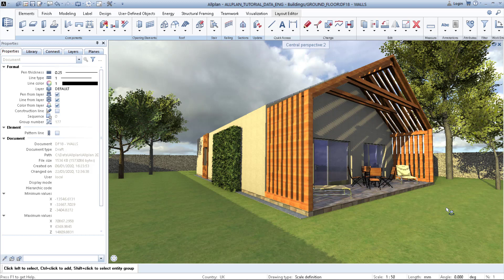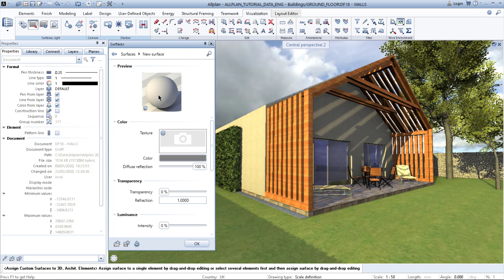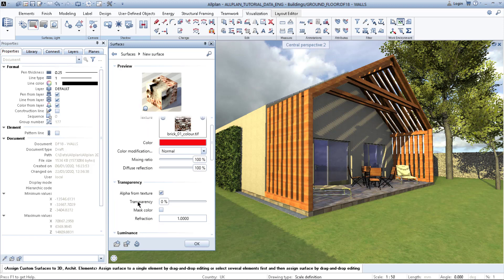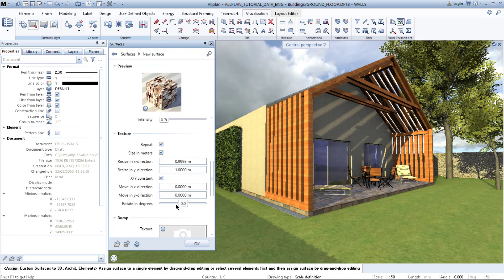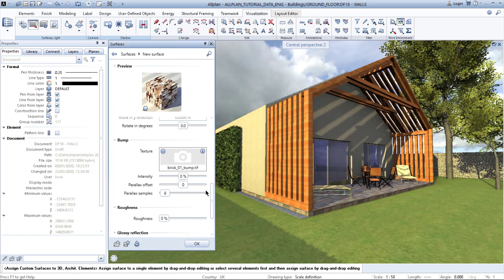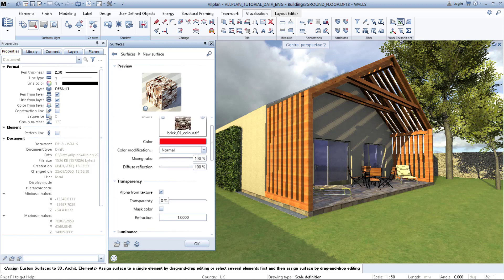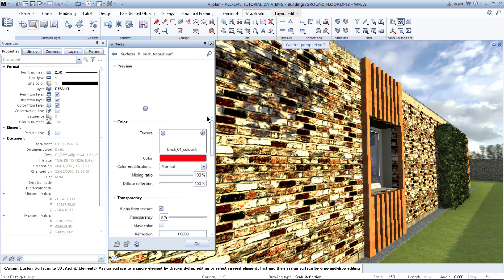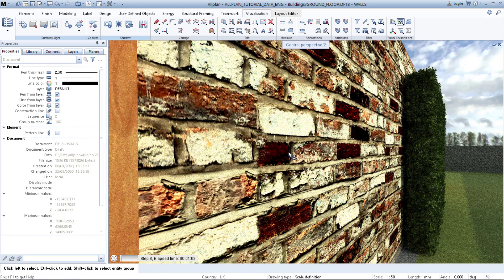CUSTOM TEXTURES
In this video, users will learn how to add custom textures / photographs to the allplan with intentions to use it as a material or surface.